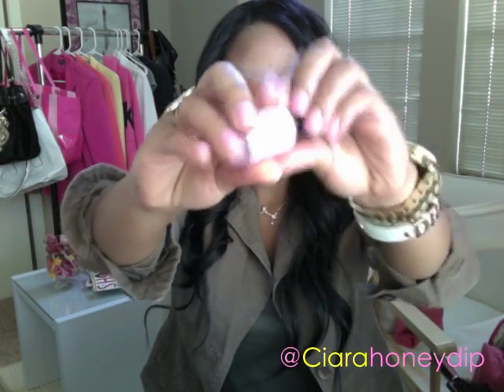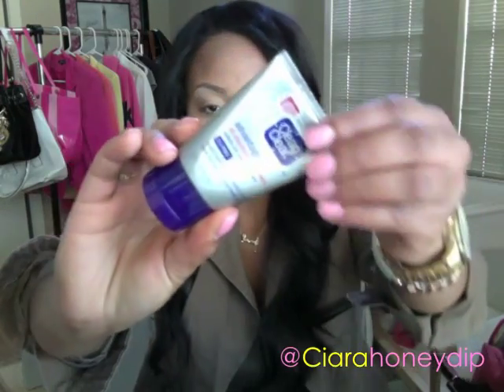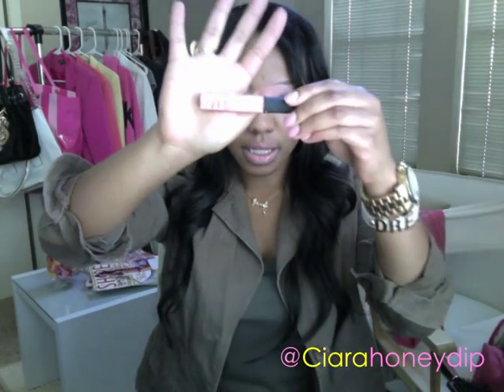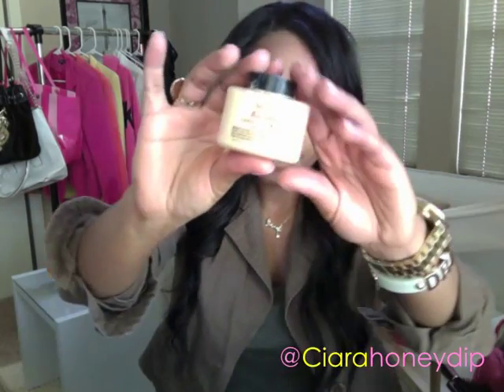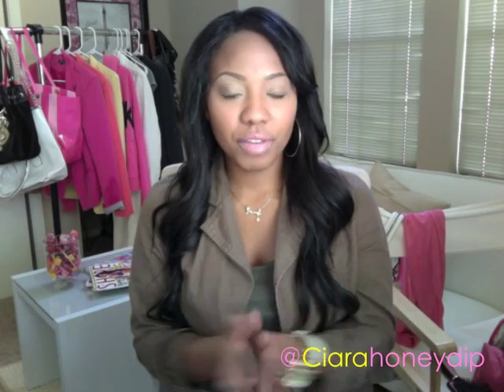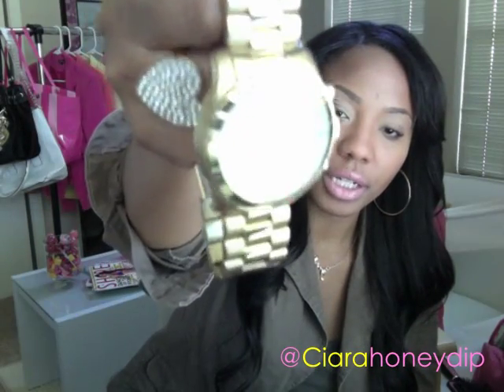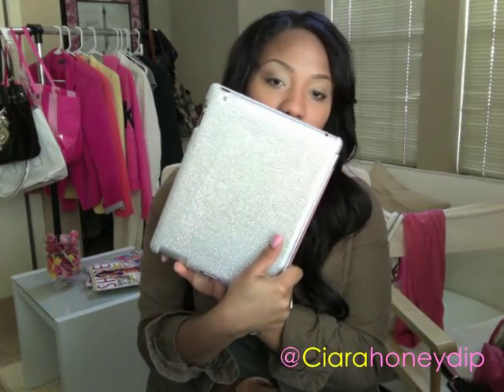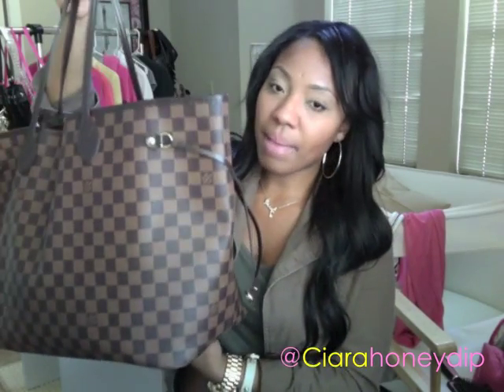♡August Faves♡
August Favorites faves beauty makeup ben nye louis vuitton neverful gm damier ebene banana powder revlon cafe pink MAC celestial kiss ciarahoneydip NARS Turkish Delight Clean and Clear Oil control lotion  "Cosmetics (Industry)" review beauty guru ciaraelaine ciaraelaine.com ipad new ipad3 michael kors watch MK jewelry